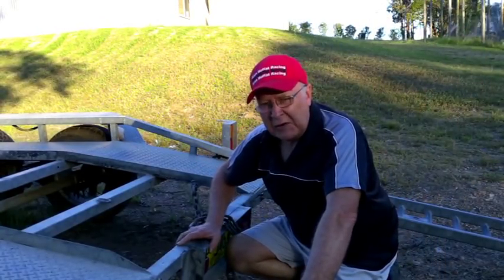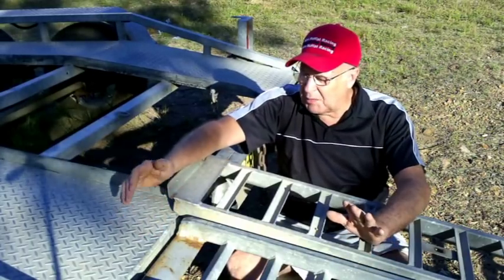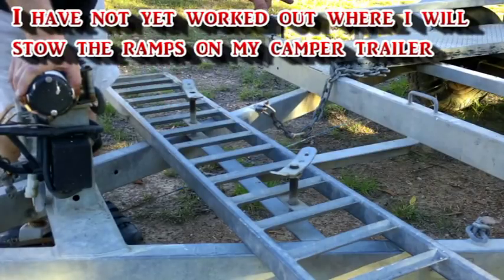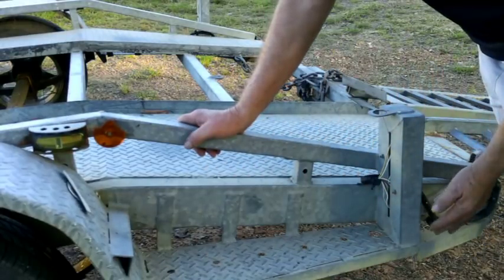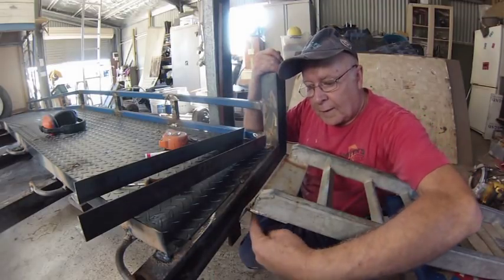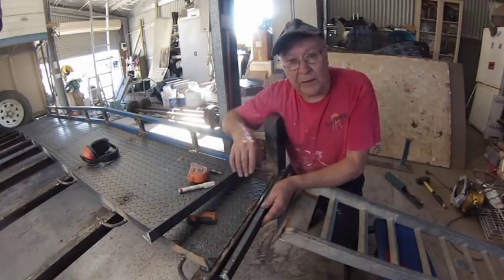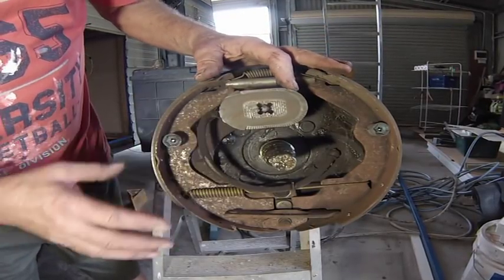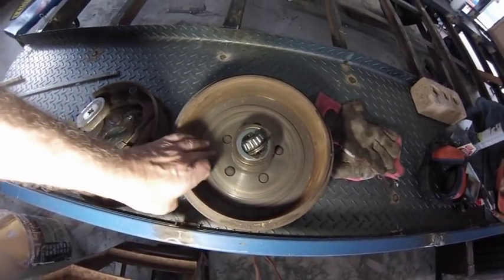Making a Car Camper Trailer from a Caravan - Part 9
Lots of good trailer ideas are shared as Bill works on the ramps, brakes & axles